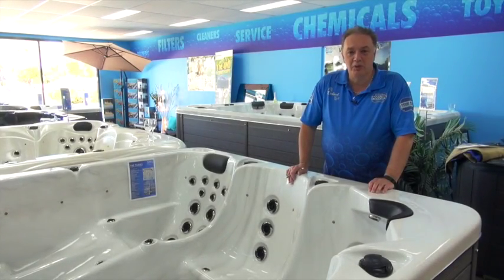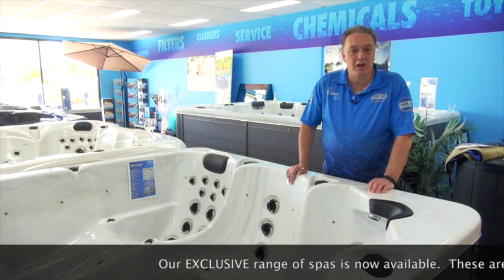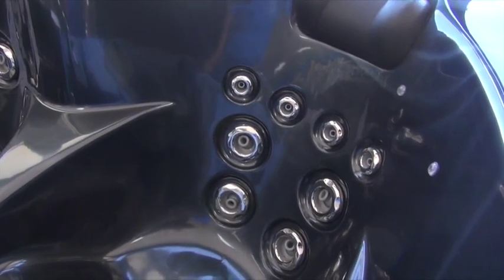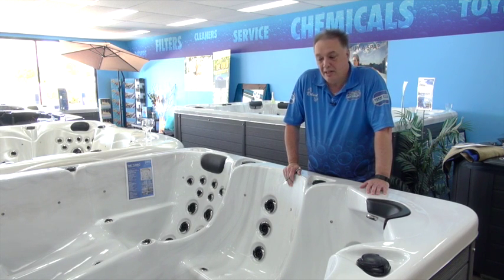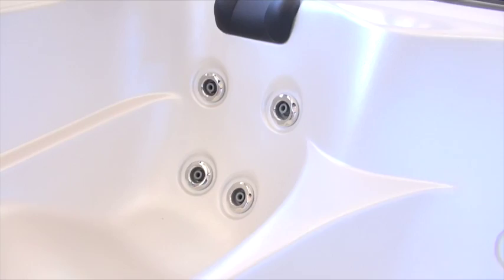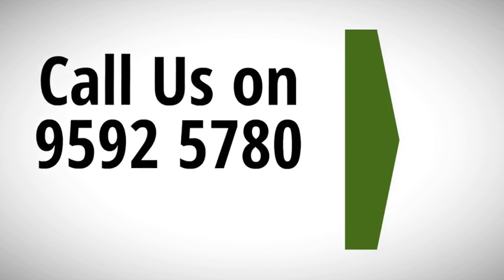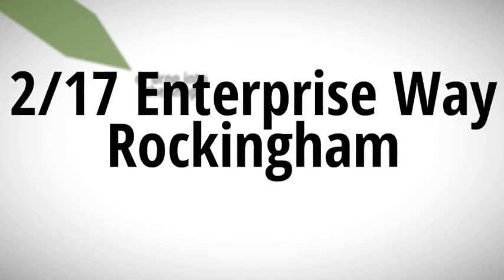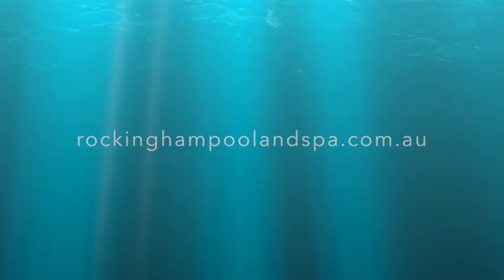Spa Sales Perth FAQ #1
Our innovative and exclusive spas are designed with relaxation in mind, and offer technologically advanced features and options to enhance your total spa enjoyment.

With exciting features such as... Hydrotherapy, Sound Systems, Pop-up TV, iPhone iPod/iPad Wi-Fi connectivity, Lighting, Aromatherapy, Touch Screens and Touch Pads.

Please watch the informative videos in this youtube channel for more information and answers to the FAQ's we receive.